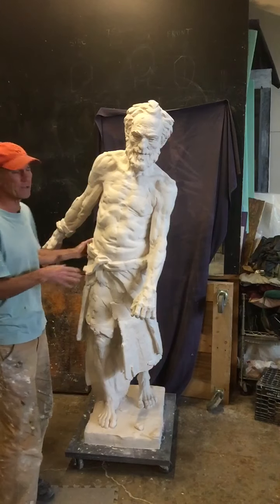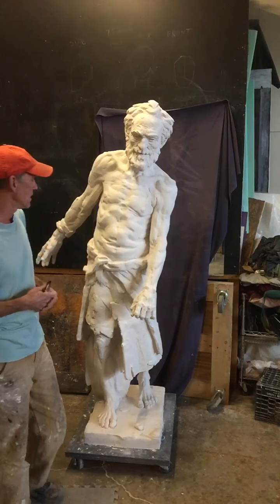Rick Weaver Molding and Casting a Life Size Sculpture Part 26 (Final Video)